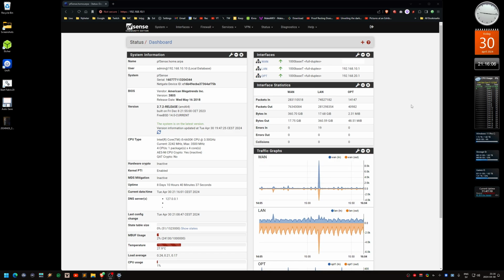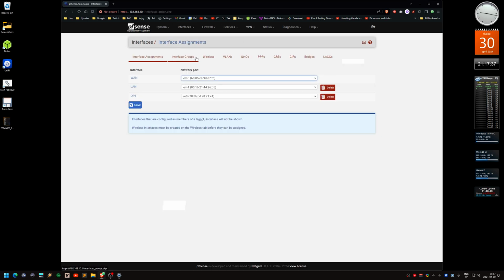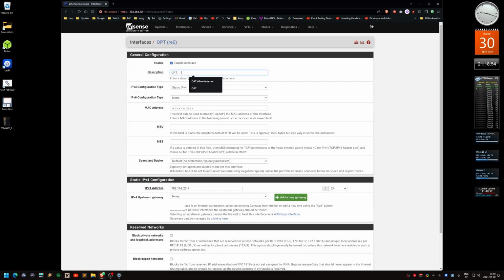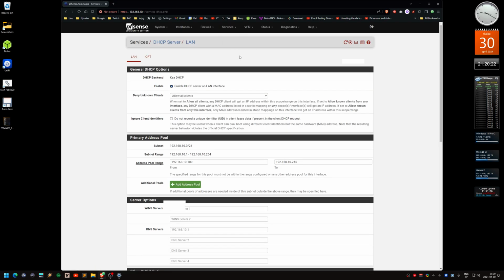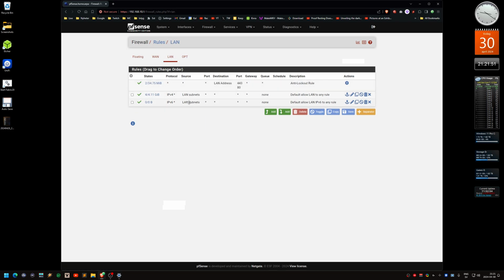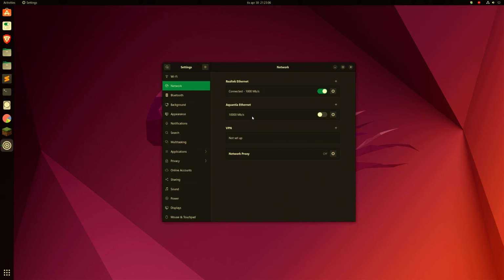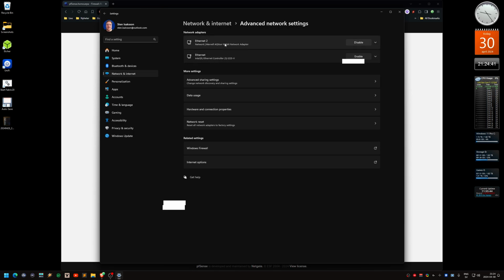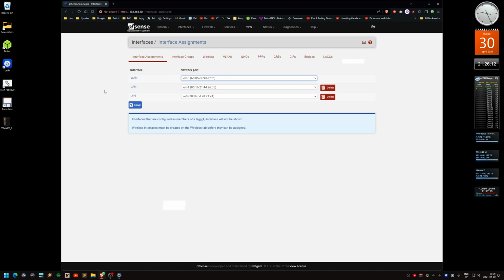#369 Testing a third network on my pfSense router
pfSense